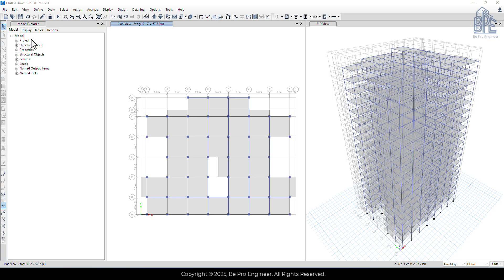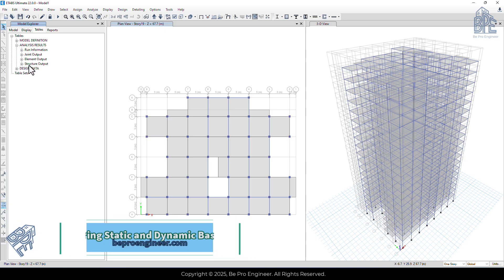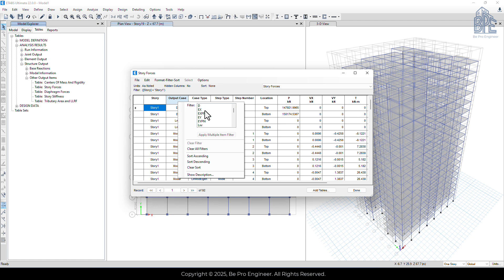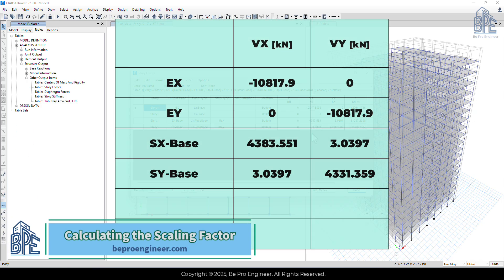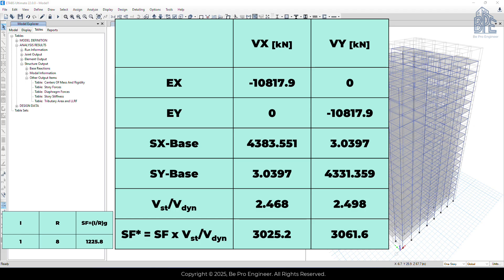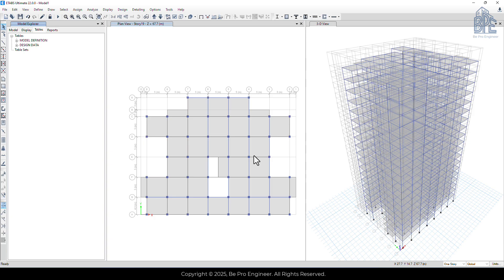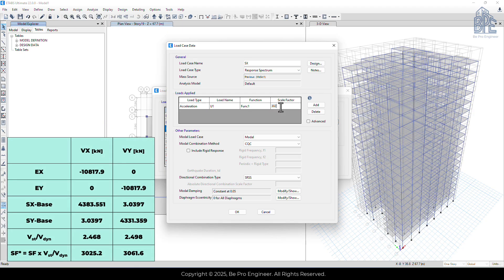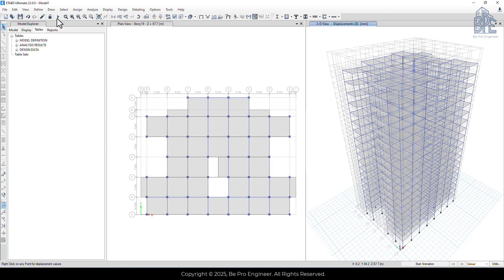How to Scale Base Shear in Response Spectrum Analysis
Finished your response spectrum analysis?
Now it’s time to scale the base shear to meet code requirements.

In this clip, you'll learn how to:
🔹 Extract static and dynamic base shear from ETABS tables
🔹 Calculate scaling factors based on ASCE 7-22 Section 12.9.1.4
🔹 Apply the new scale factors to SX, SY, SXPN, and SYPN load cases
🔹 Rerun the analysis with updated values

This step ensures your dynamic results are code-compliant and safe to use in design.

🎓 From our full ETABS course on concrete moment frame buildings.